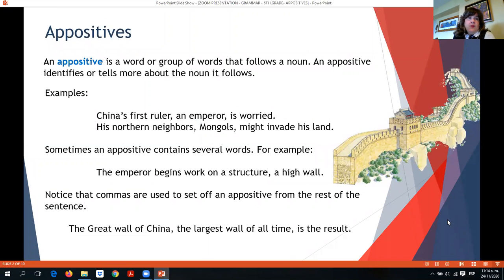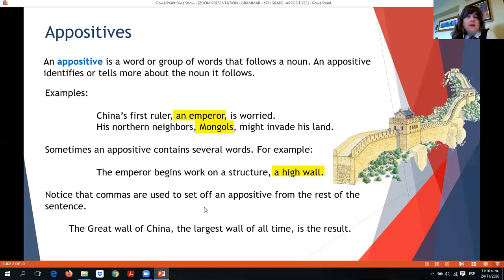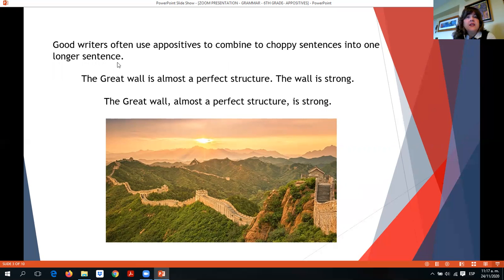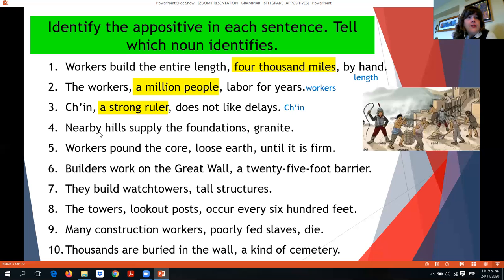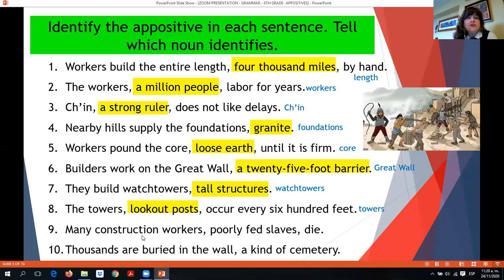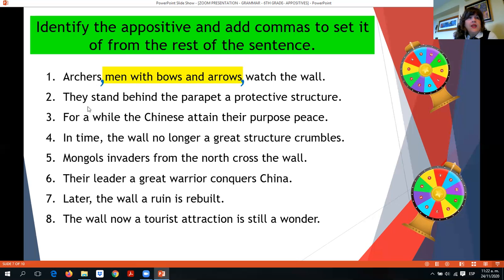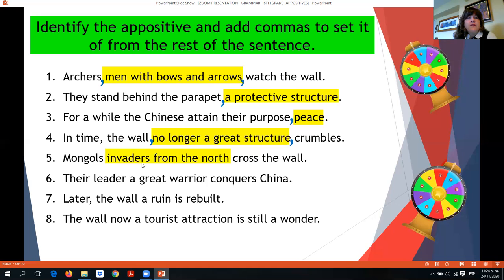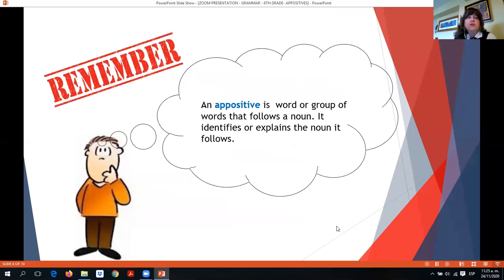GRAMMAR 6TH GRADE APPOSITIVES 24112020